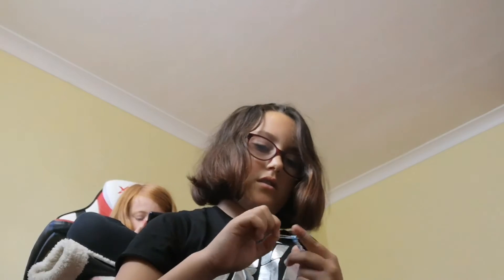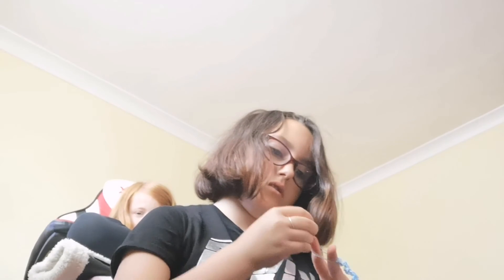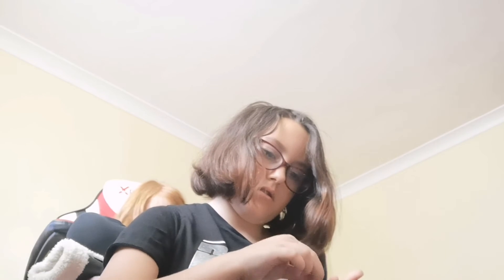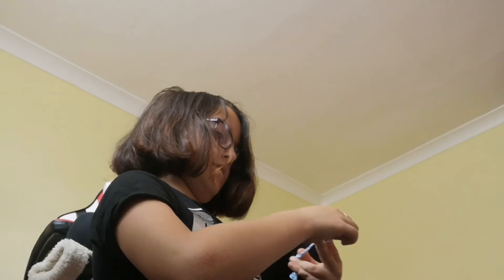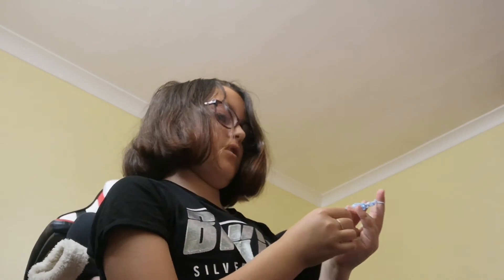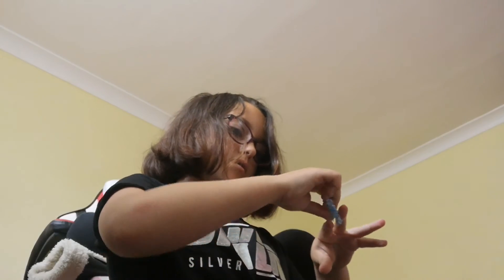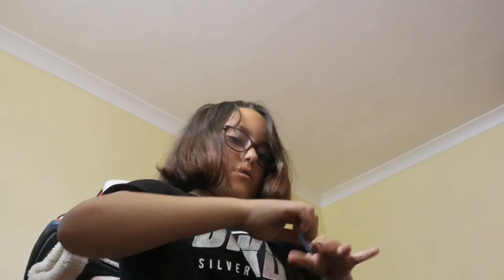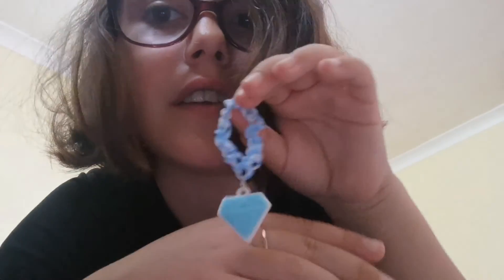Doing morning loom bands